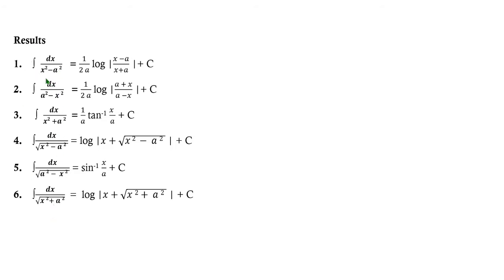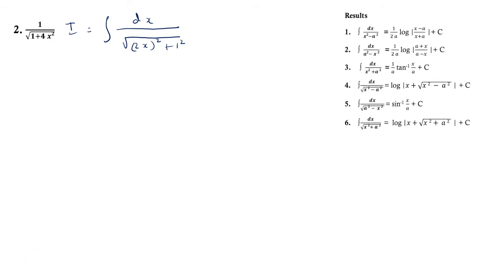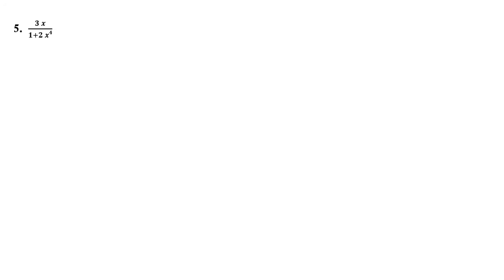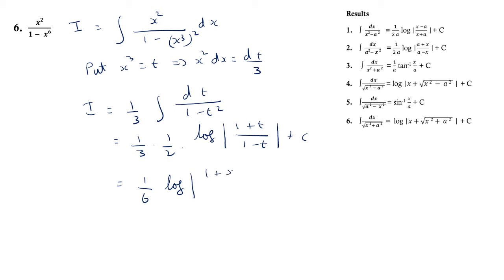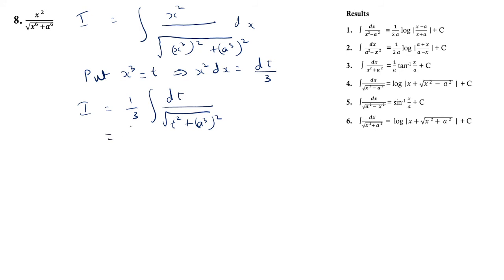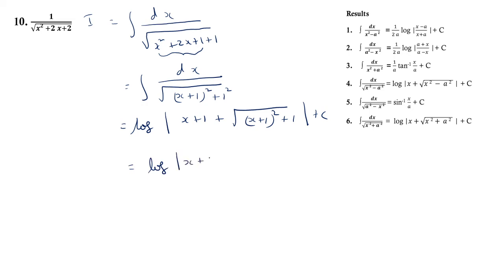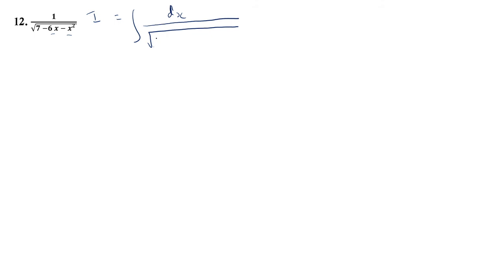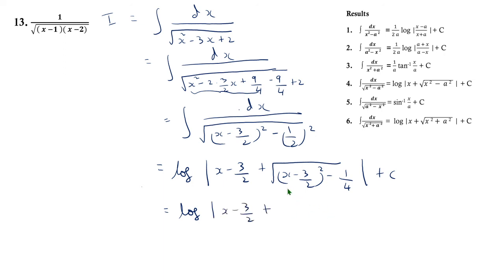Integrals | Part 8 | Q.1 to Q. 13 | Exercise 7.4 | Chapter 7 | CBSE Class 12 Maths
In this video, Question 1 to Question 13 from Exercise 7.4 of Chapter 7, Integrals are solved. The solution for each exercise is explained in simple English.

The problems in Exercise 7.4 require some important results  to be used. Those results are given in the beginning. The appropriate formulae are mentioned and how to apply them is also explained.

The standard formulae for integrals that are used in each exercise, are also mentioned. The properties of integrals, wherever applicable, are also used.